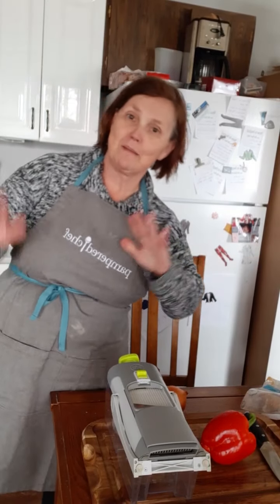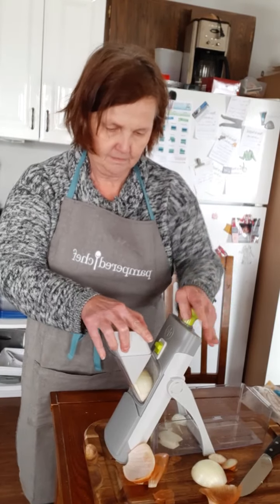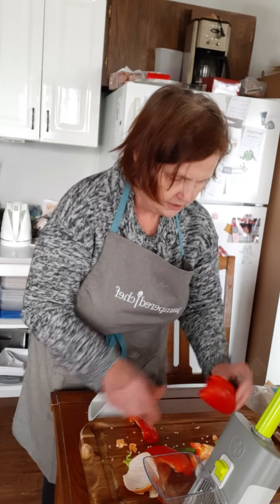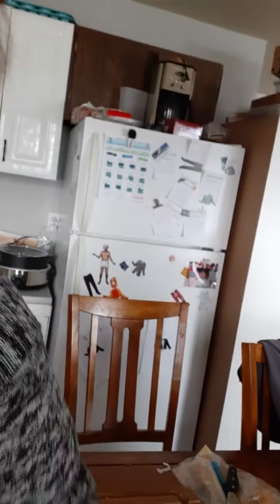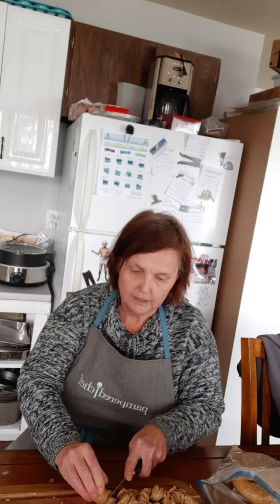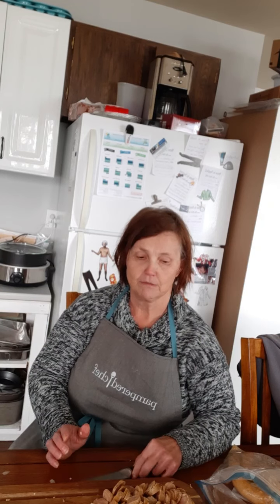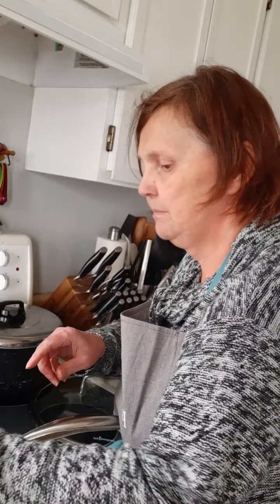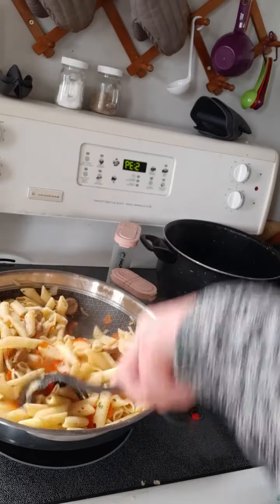Pampered Chef's Quick Cooker and Stainless Steel Wok for the dinner win!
Seriously, this video is 14 min long start to finish, and dinner is DONE when the video is over! Penne and Peppers in a simple garlic olive oil sauce, so easy and so delicious! And did you know, pasta will cook in 1 minute in our Quick Cooker? The recipe is so easy you won't even have to write it down.